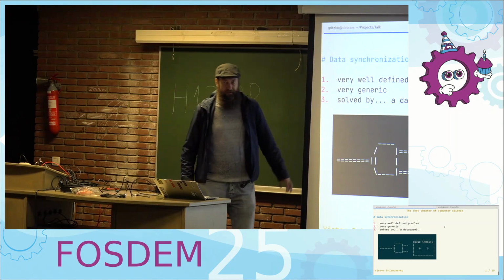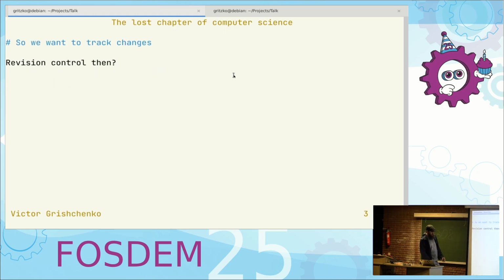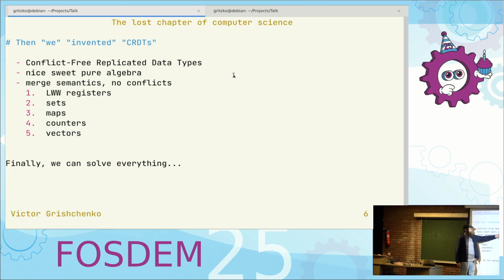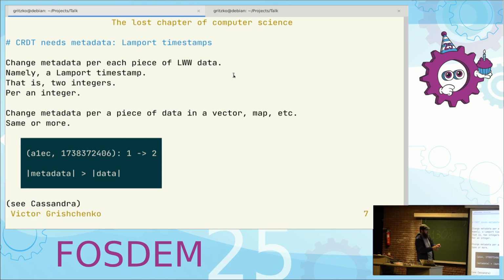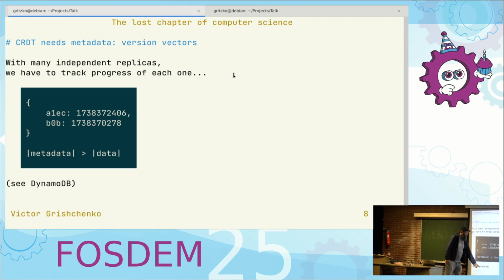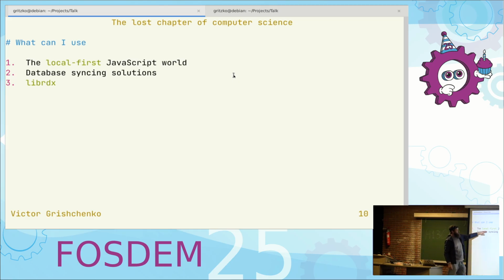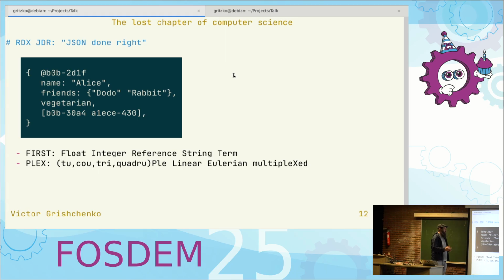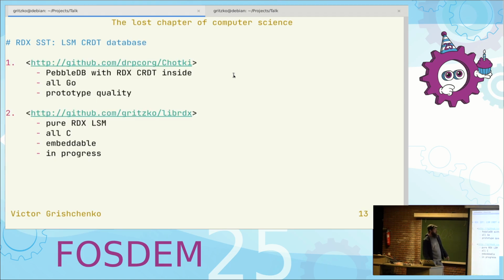Why don't we have `libsync` yet? | Victor Grishchenko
Linux distros come with plenty of file syncing libraries—but what about structured data? JSON, for example? In this talk, the speaker explored the challenges of two-way, real-time syncing for structured data, touching on use cases like collaboration, revision control, and device syncing.

The session covered the history of this problem, ongoing efforts to solve it, and a deep dive into the Replicated Data eXchange format (RDX) and the development of librdx as a potential solution.

This presentation was part of the "Collaboration and Content Management Devroom" held by XWiki at FOSDEM 2025.